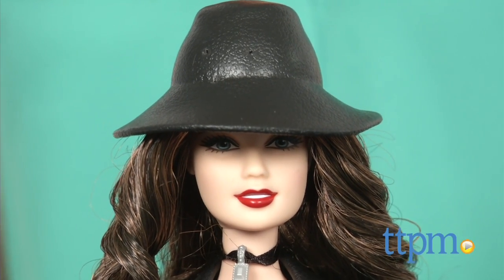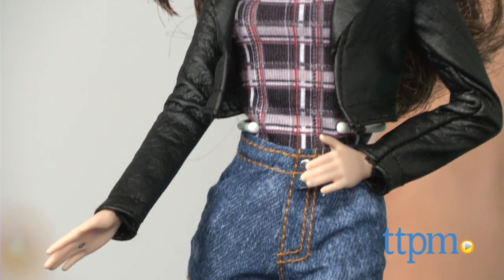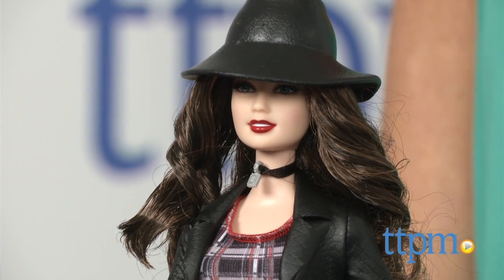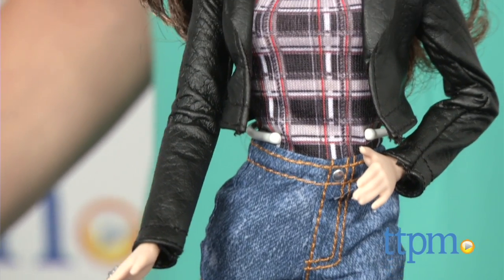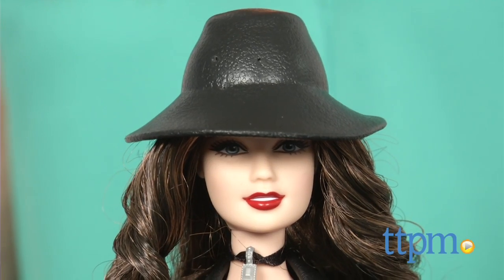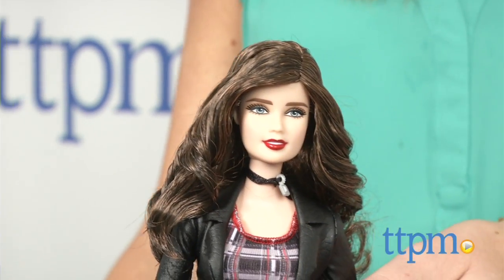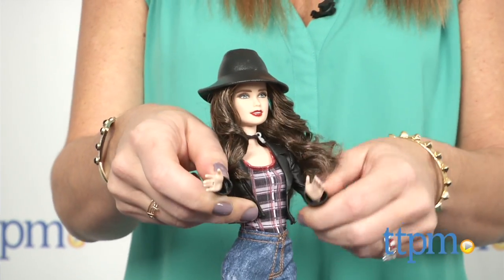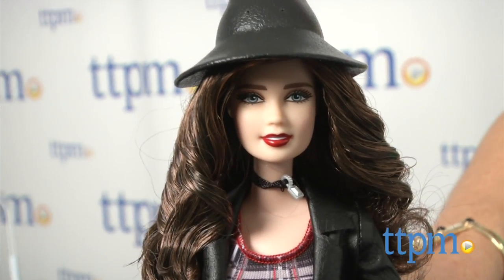Barbie Fifth Harmony Lauren from Mattel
The Lauren doll is one of five dolls available in the Fifth Harmony line of Barbie dolls. For full review and shopping info

Product Info:
The Lauren doll is part of the Fifth Harmony line of Barbie dolls inspired by the all-girl band. Measuring about 12 inches, the Fifth Harmony Barbie collection has the look and feel of traditional Barbie dolls. The dolls reflect each of the band member's personal styles. The Lauren doll wears high-waisted denim shorts over black tights, a plaid shirt, and a cropped leather jacket. Her accessories include a necklace, a ring, a hat, and white combat boots.